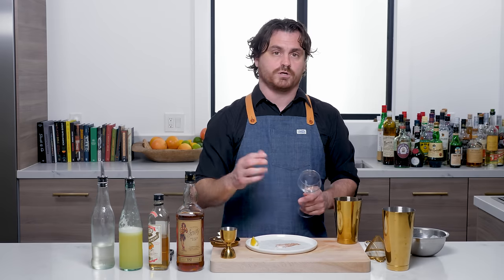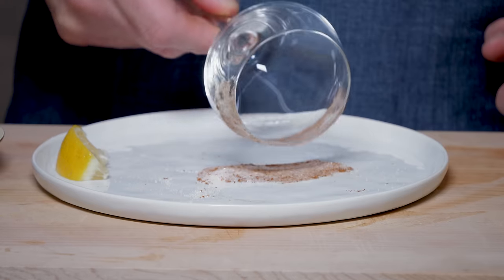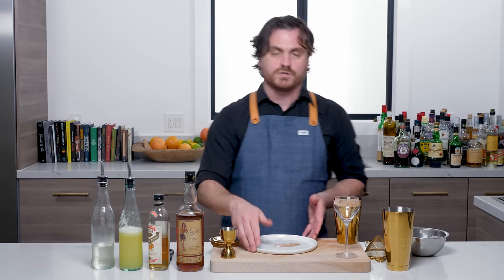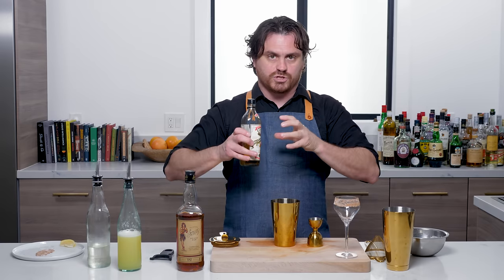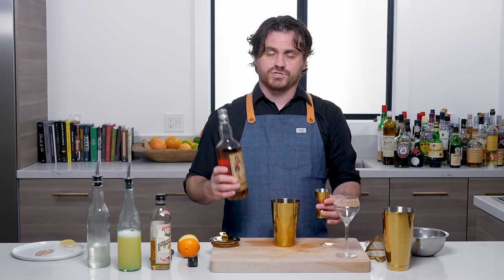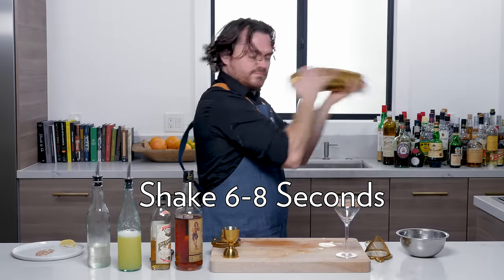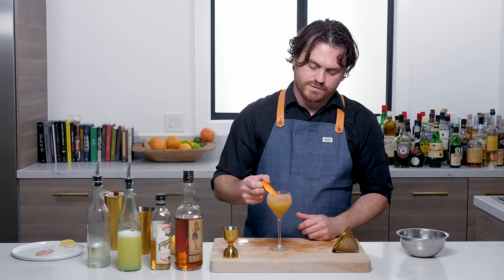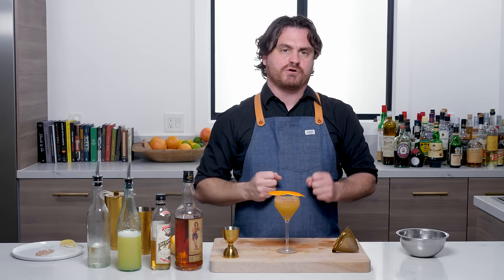Modern Classic: Cable Car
The Cable Car was created by bartender Tony Abou-Ganim while he was building the menu for Henry Denton's Starlight Room at the top of the Sir Francis Drake Hotel in San Francisco around 1996. It was the signature drink and it was this drink that made Abou-Ganim a star in the bartending world. In 1998 Abou-Ganim went on to work for Steve Wynn to develop the cocktail program at the Bellagio Hotel in Las Vegas.

Tony got his start bartending at his cousin Helen's bar The Brass Rail in Port Huron, Michigan. Here he learned the craft of perfecting classic cocktails and professional barmanship teaching him what was necessary to become a leader in the bar world.

Note: In the video I say Abou-Ganim was a bartender, but he still is LOL. He's still alive, I'm just so used to talking about bartenders of the past.

Here's links to the tools I use in this episode:
The Modern Mixologist (Book)
Barfly Shaking Set (Gold)
Barfly Bell Jigger (Gold)

Here's The Specs:

1.5oz (45ml) Spiced Rum
.75oz (22.5ml) Curaçao
1oz (30ml) Lemon Juice
.5oz (15ml) Simple Syrup
Sugar and Cinnamon Rim
Orange Twist